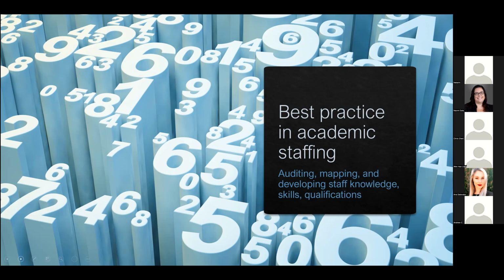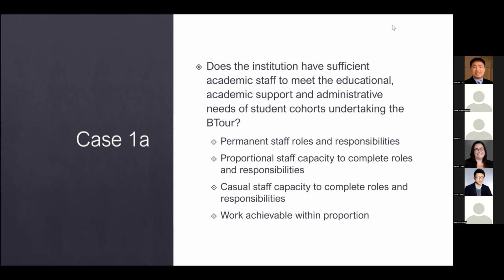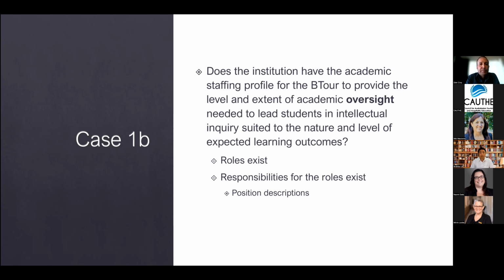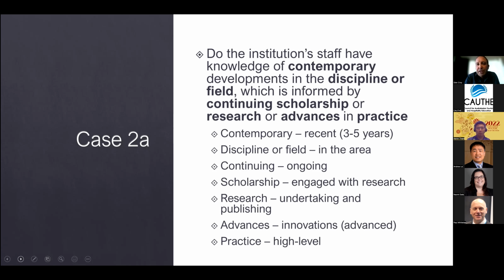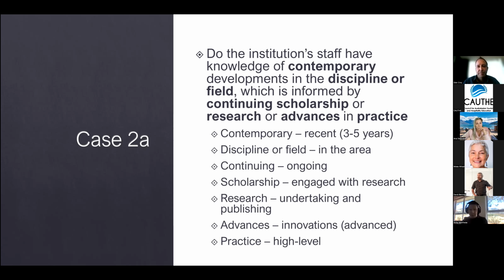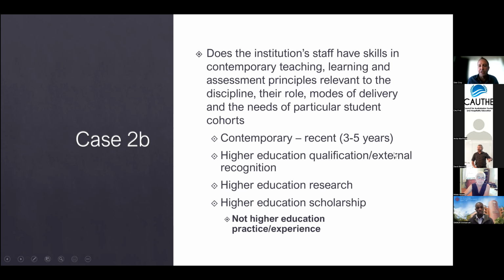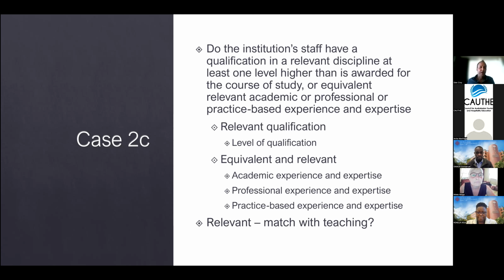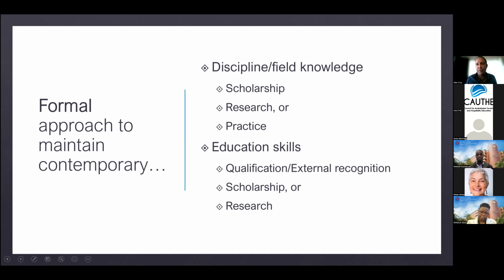2022 02 TH&E Standards: Best practice in academic staffing workshop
2-FEB-2022 The "Best practice in academic staffing: Auditing, mapping, and developing staff knowledge, skills, qualifications workshop" continued the work of 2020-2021 Course and Assessment Design workshop series, in which the threshold learning outcomes journey, from course design to benchmarking was tracked.

The workshop focussed on accreditation, including academic staffing – qualifications, professional experience, scholarly activity, and the related maintaining of these - a common demonstration challenge.